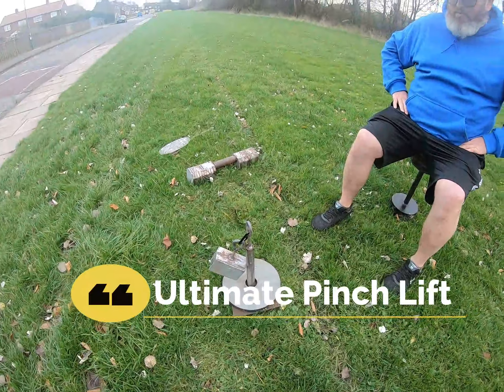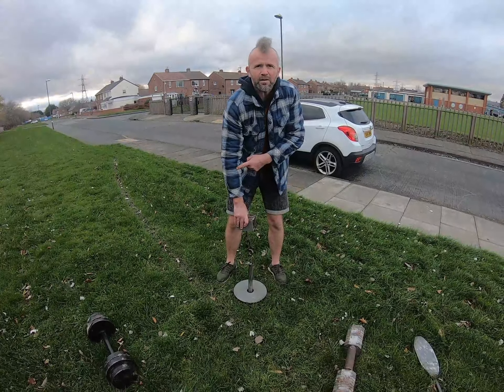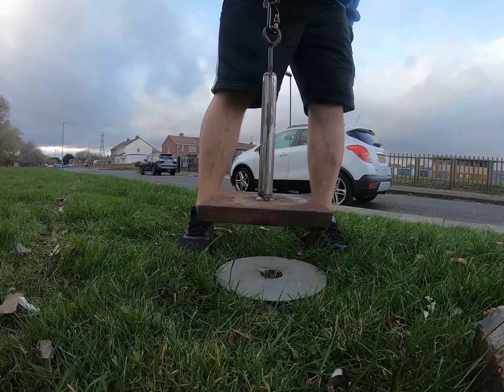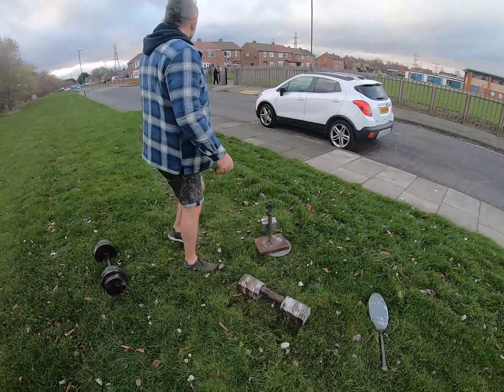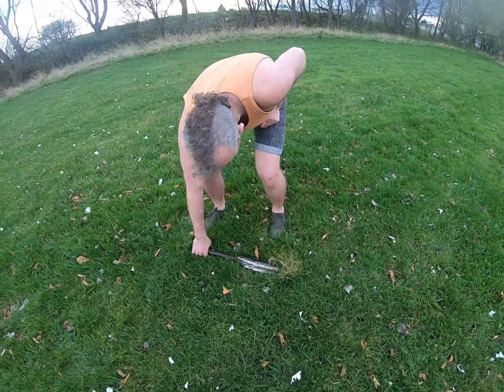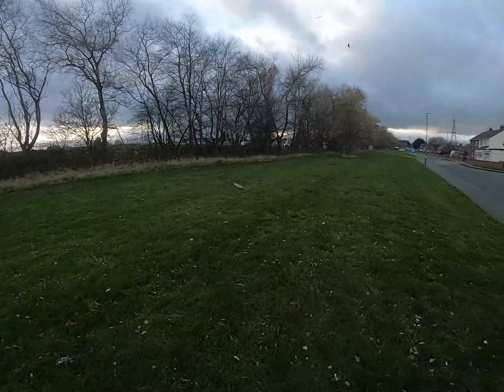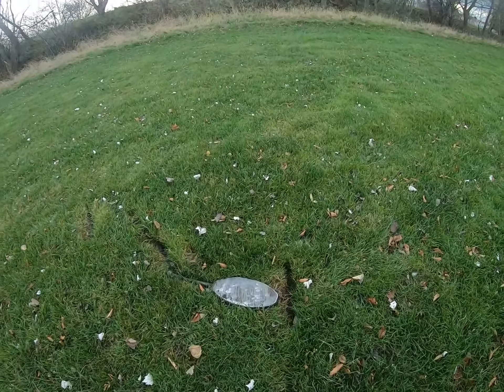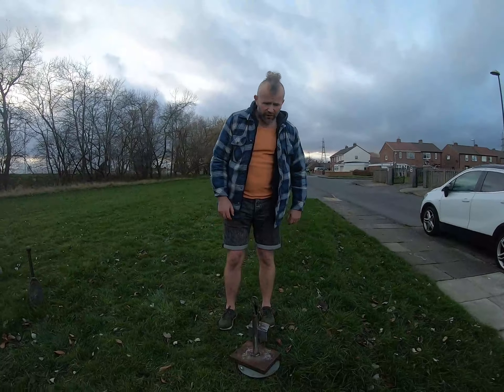Strongman Toys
Chris introduces me to some of the homemade horrors created for some of our upcoming challenges.